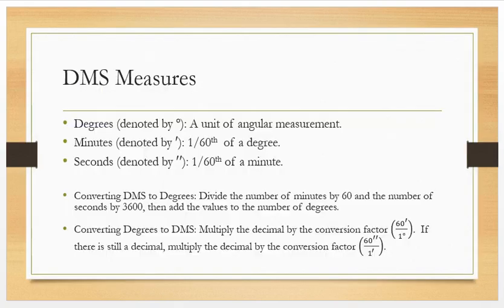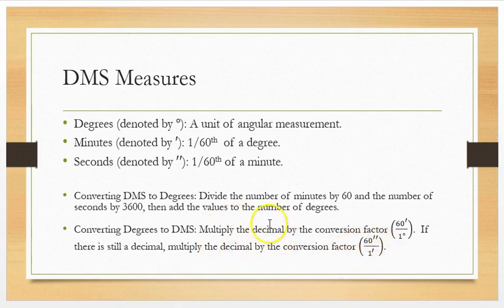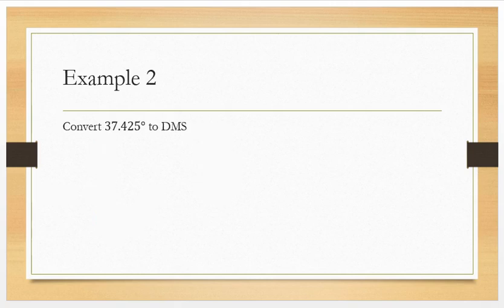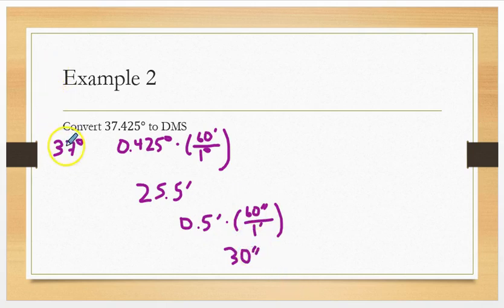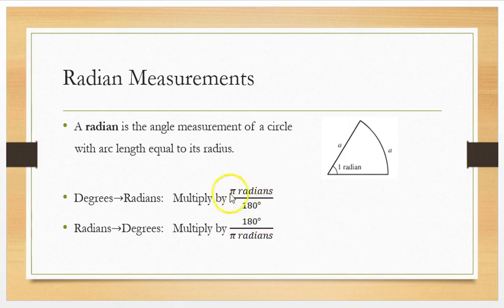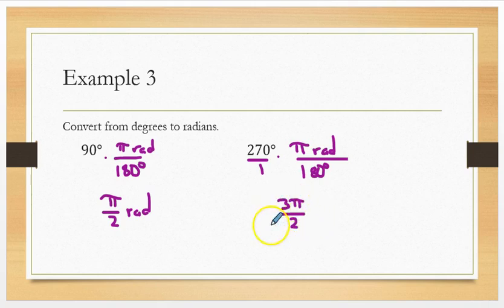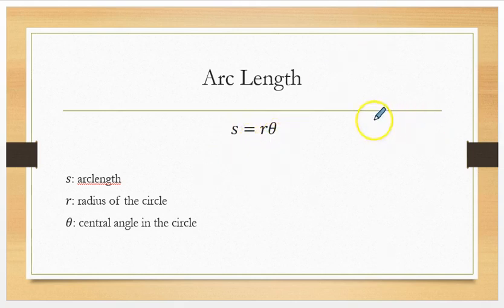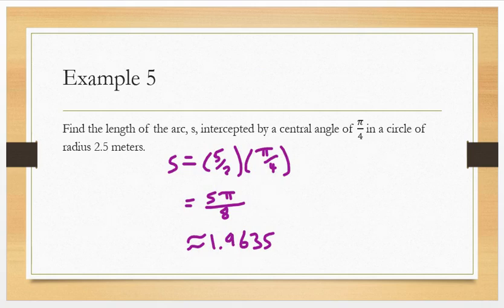4.1 Angles and Their Measures